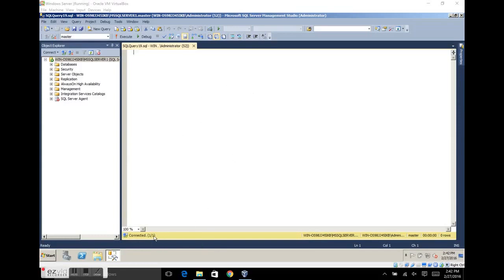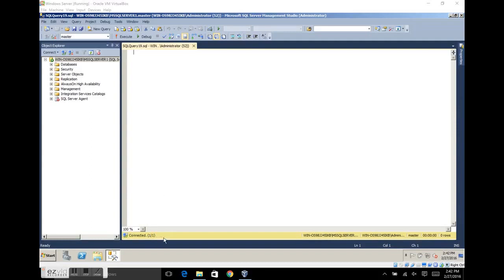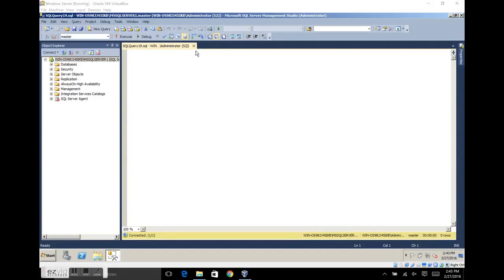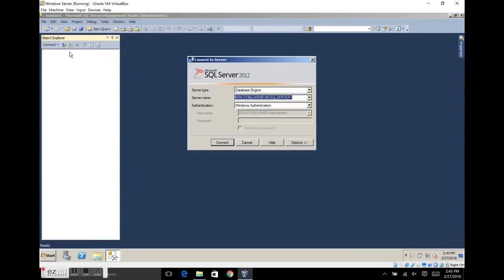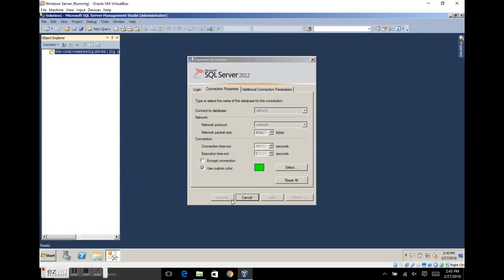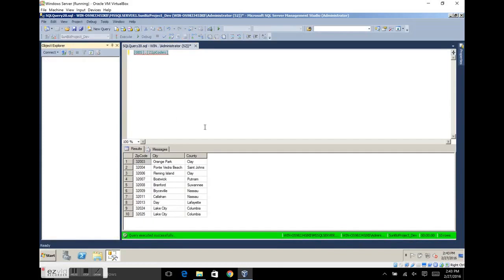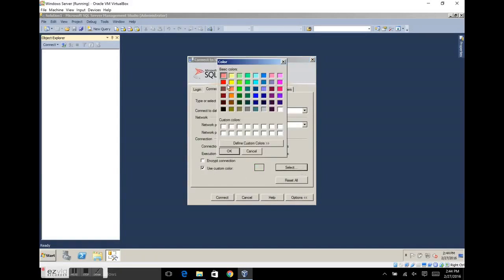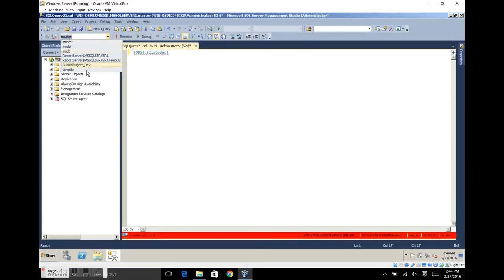Change Status Bar Color in SQL Server Management Studio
This is a quick tip to help you easily identify what server you are logged into in SQL Server Management Studio (SSMS). I use this to prevent accidents, such as running a delete statement in a production server when I thought I was logged into the development server.

If you like this tip, feel free to view all the other articles